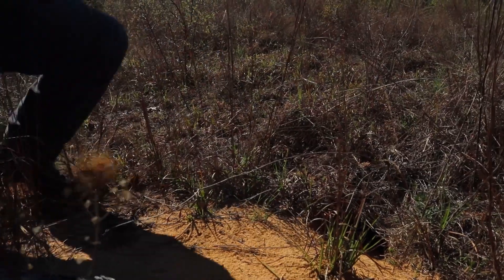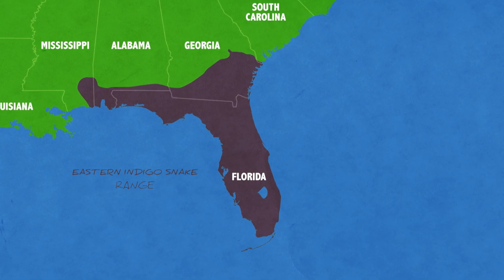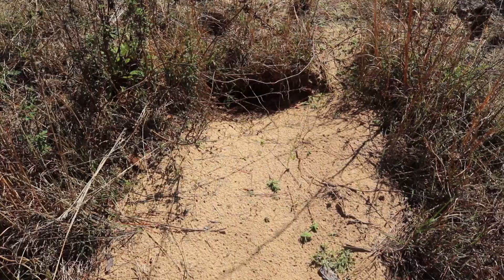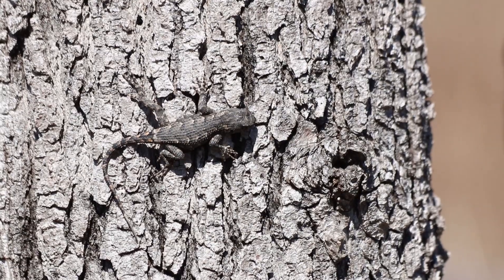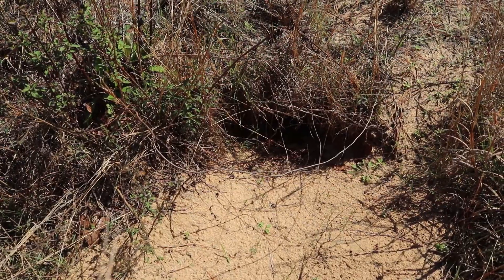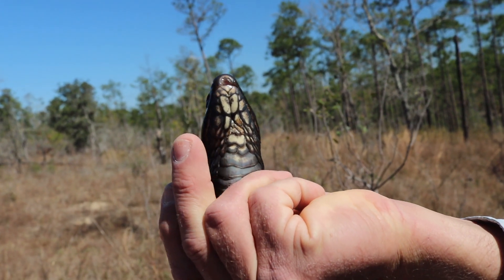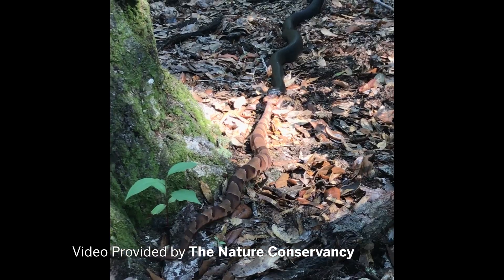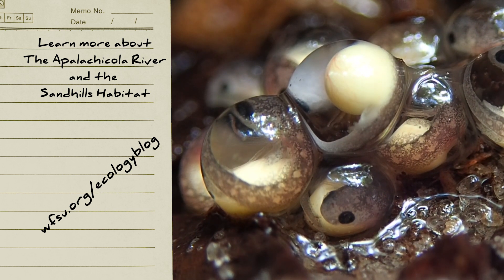Searching for Indigo Snakes in the Apalachicola Bluffs and Ravines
We travel to the Apalachicola Bluffs and Ravines Preserve in search of North America's largest native snake.  The eastern indigo snake had all but disappeared from the northwest part of its range.  The reason was loss of longleaf pine habitat, and of the gopher tortoise that need its wide open understory.  Indigos can't survive the freezing temperatures the Florida panhandle experiences in most years without the shelter provided by the tortoise's burrows.

The Nature Conservancy's Apalachicola Bluffs and Ravines Preserve has been restored to its native sandhills habitat, formed by longleaf pine and wiregrass, and maintained with regular fire.  Here, gopher tortoises have a stronghold in north Florida.  Over the last three years, indigo snakes have been released here.  We tag along with The Nature Conservancy as they check on these fearsome, yet gentle (to humans) apex predators.

Dive deeper into this story, and further explore the ecology of the region, on the WFSU Ecology Blog: